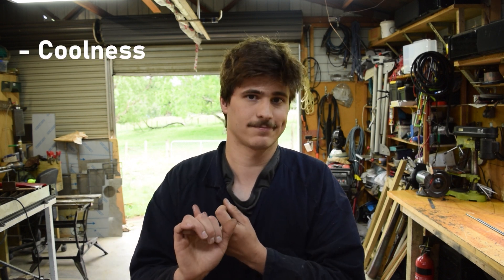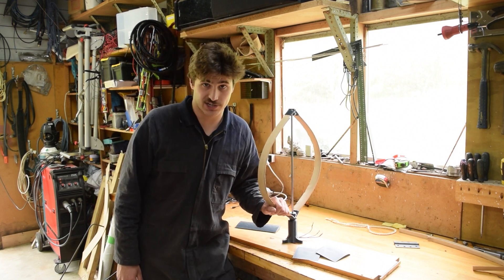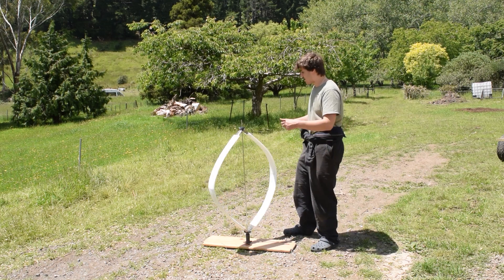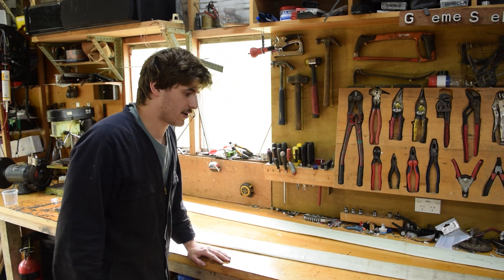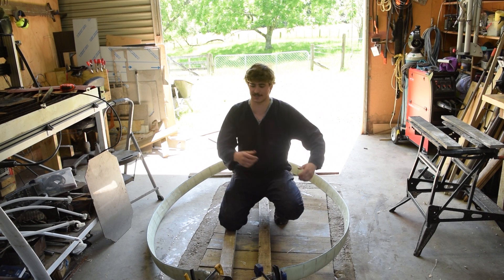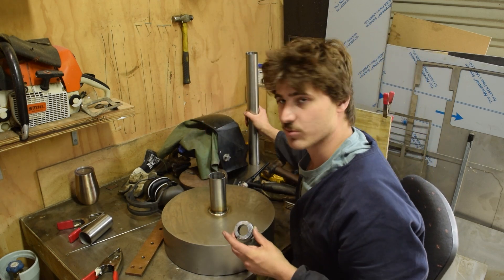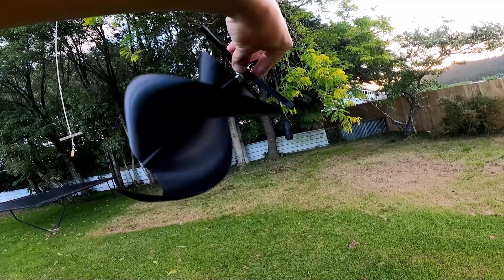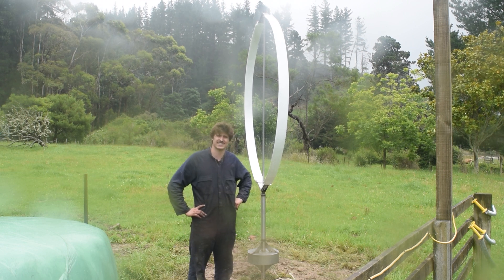Taming the Southern Winds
Here I make a Vertical Axis Wind Turbine (VAWT) to harness the power of the WIND, using a curved Darrius turbine. This was an amazing competition between DK the Welder and myself where we challenged each other to make the best wind turbine , but not all went to plan -_-.

Make sure to check out Daniels Video!

Music
Drive 184 - BARY

How to rewire a Fisher Paykel washing machine motor into a generator